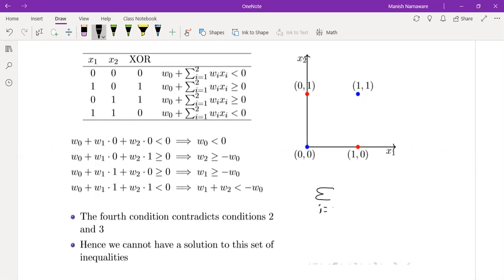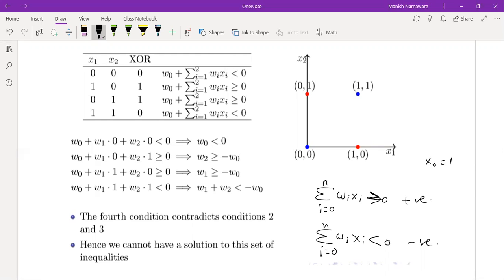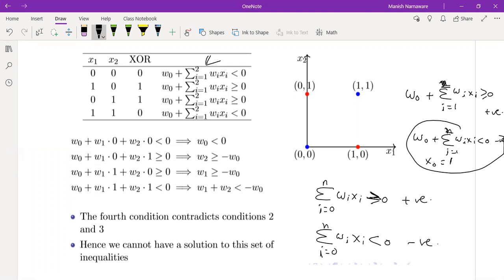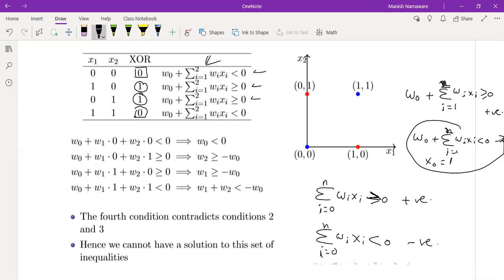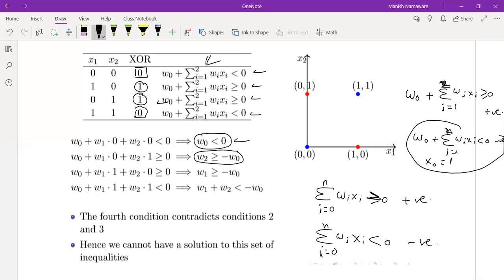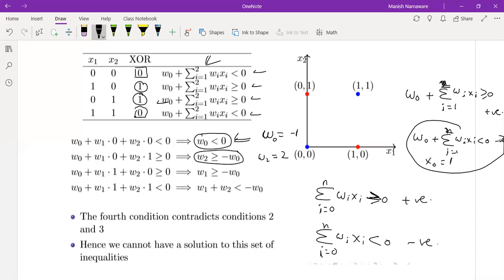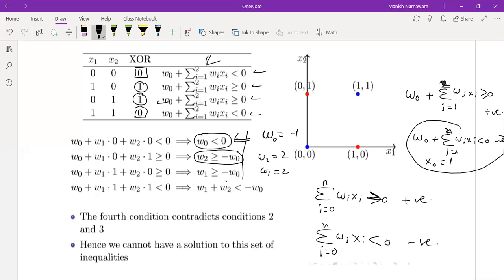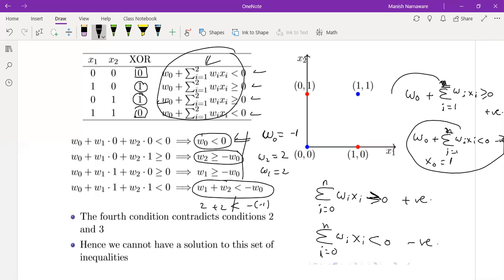Math behind why X-OR function can not be recognized by single Perceptron?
In this video, it is shown mathematically that why the X-OR function can not be recognized single Perceptron.
It is shown that a single Perceptron is inherently limited to generate a nonlinear decision boundary.